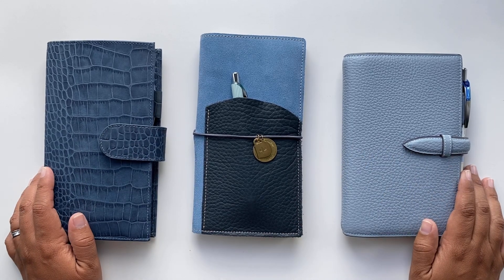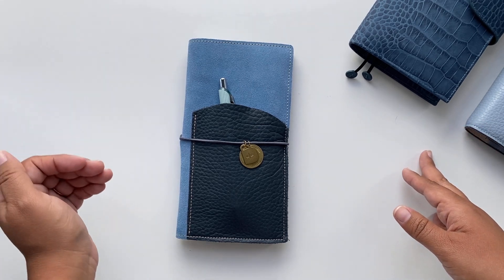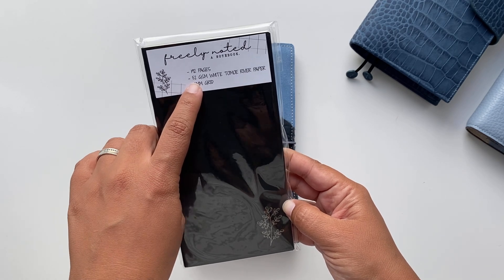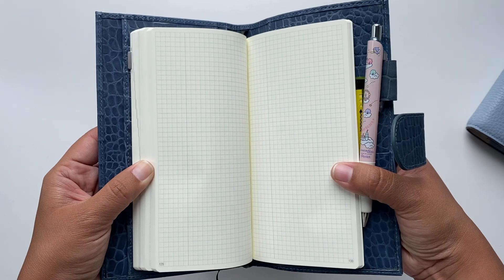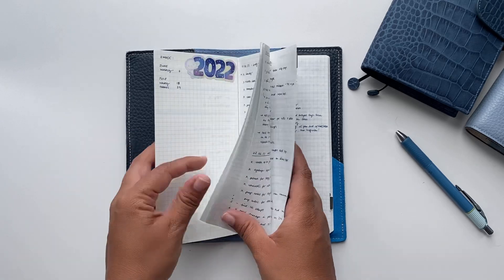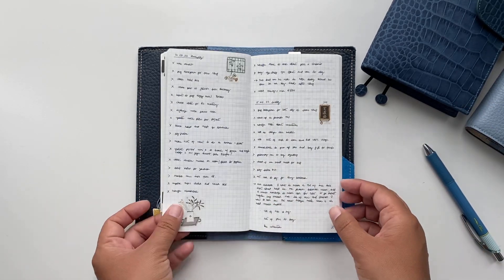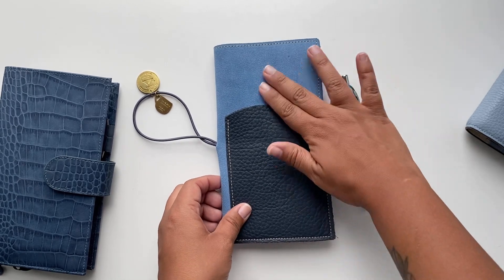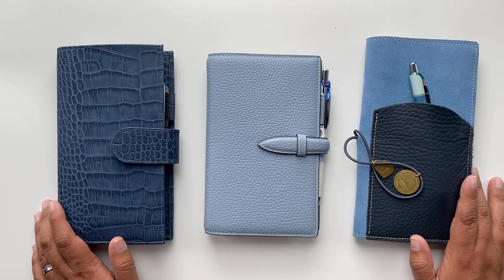I tried Bullet Journal for a month and I loved it!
Hi everybody! In this video I am sharing my bullet journal experiment. I decide to use one book and one pen for the month of July as my planner and it was great! I loved the experience and I wanted to explain how and why I did it.

In this video:

Freely Noted Notebook from @PLANNERMONKEYCO .

Jackie @quoththecrow